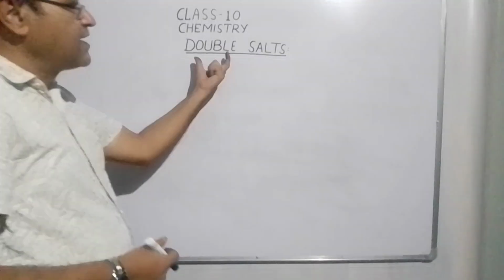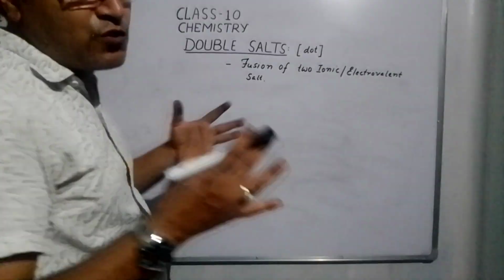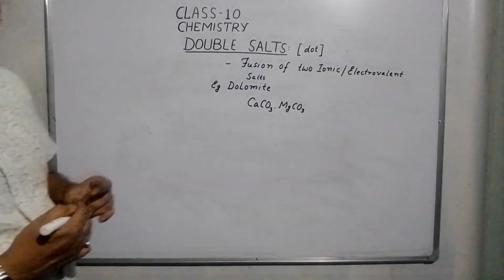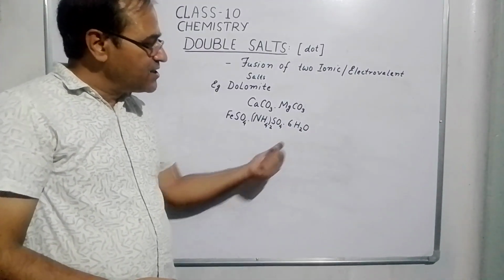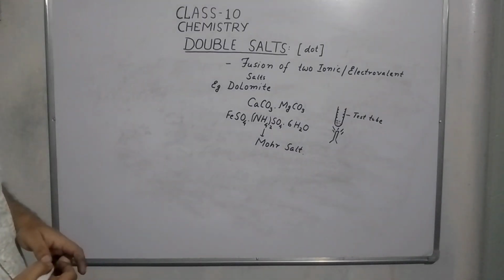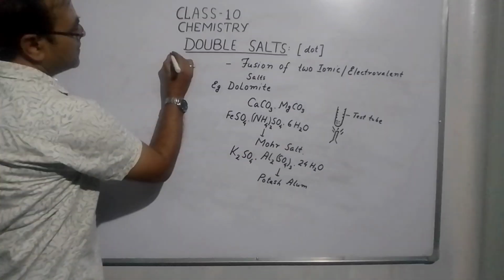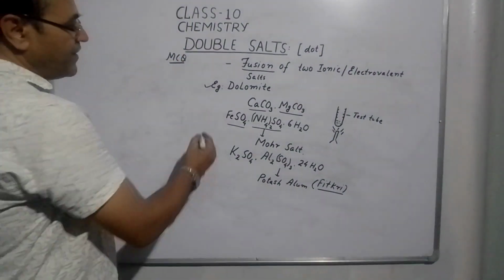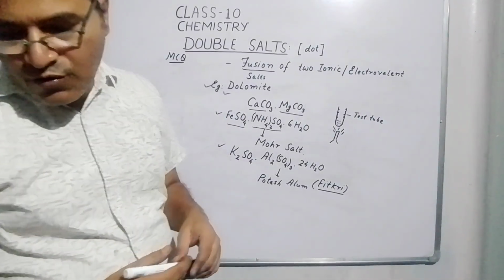CLASS 10: CHEMISTRY: DOUBLE SALTS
In this video lecture- I have discussed about Double Salt where basically two purely ionic or electrovalent salts combines via dot. we have studied some common Double salts such as Dolomite, Mohr Salt & Potash Alum. Some of the Double Salts are possessing water of crystallization as during the process of crystallization few water molecules get attached to it.  On heating such Salts in a dry test tube - some of the water droplets are usually finds in the inner surface of the tube. The characteristics of these Salts are ionic as they have the tendency to undergo ionisation in aqueous solution.
double salt